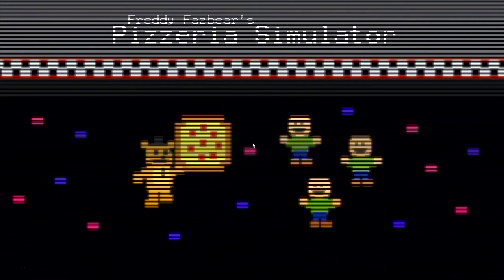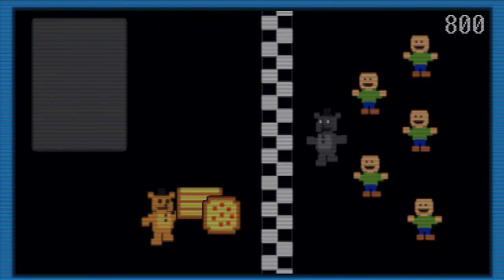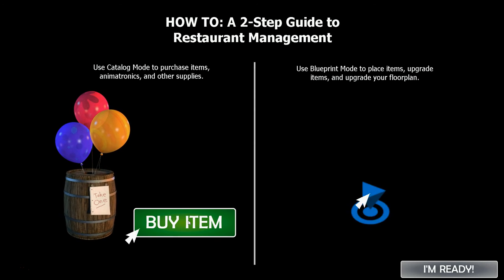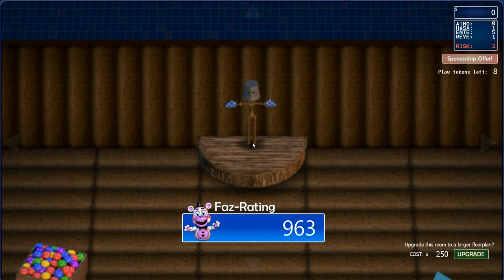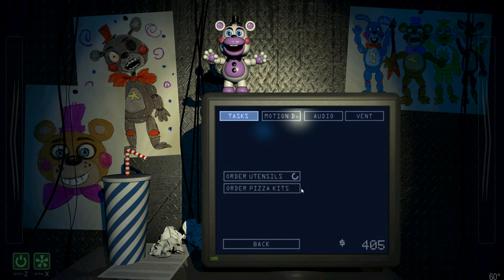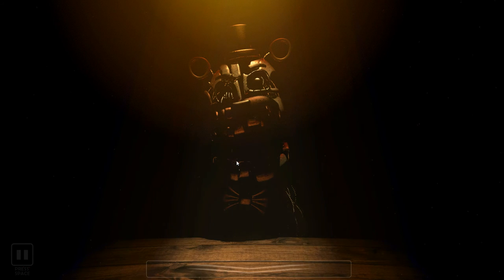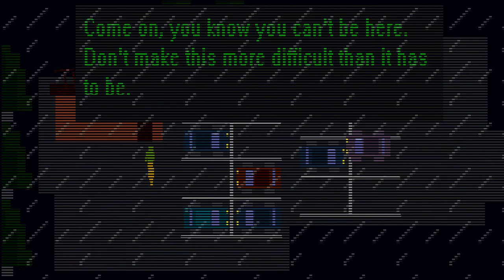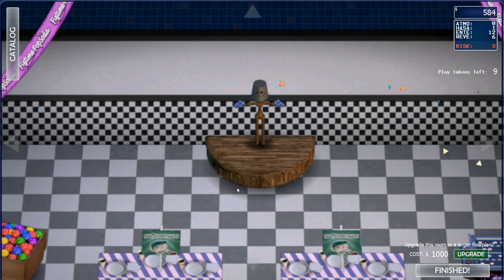Freddy Fazbear's pizzeria simulator!!!! ep 1